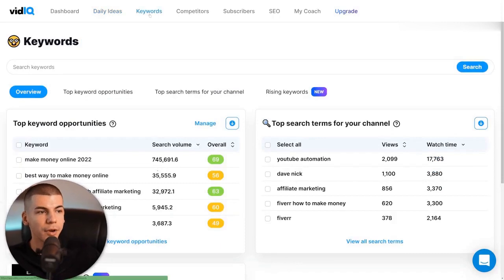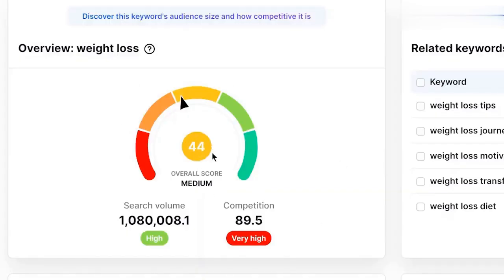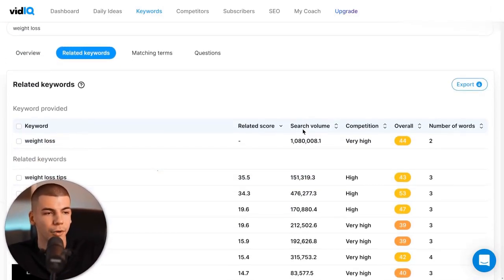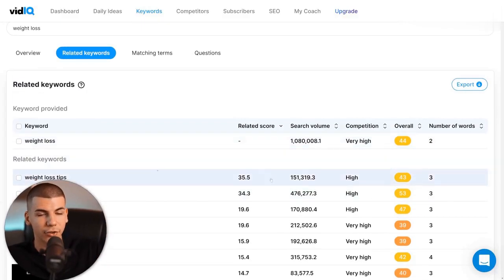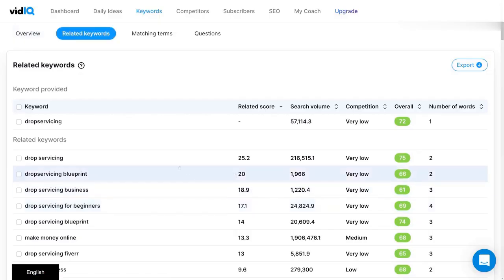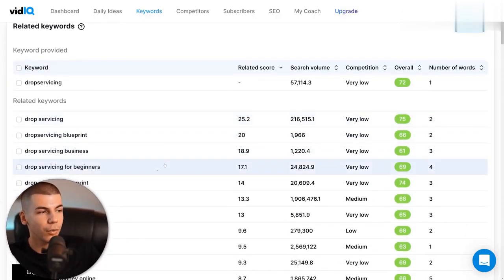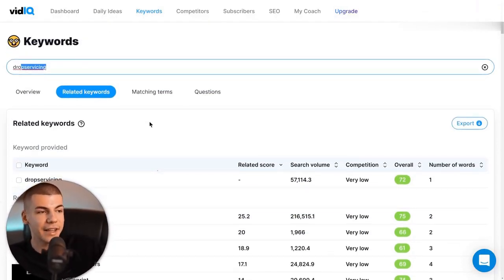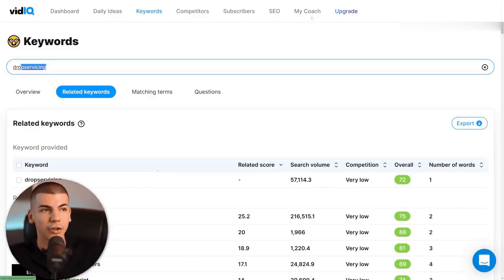Introduction to VidIQ by Dave Nick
this is a clip from the video "how to optimize your youtube views by Dave Nick, I'm going to be introducing you to VidIQ, a video creation platform that lets you create, edit, and publish your own professional-grade videos in minutes.

VidIQ is perfect for anyone who wants to create Videos for their business, website, or personal brand. In this video, I'll show you how to use VidIQ to create a short video about your business. After watching this video, you'll be able to create professional-grade videos in minutes!